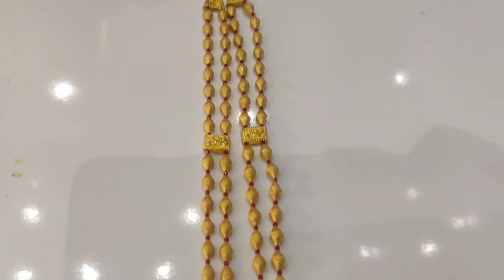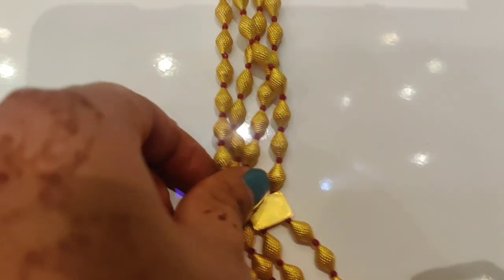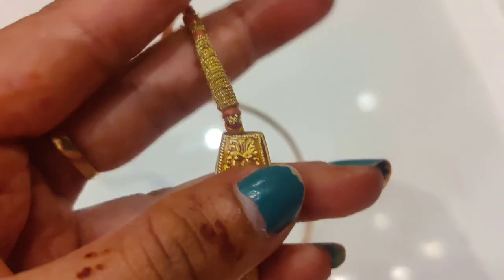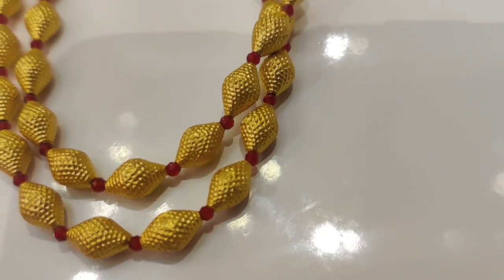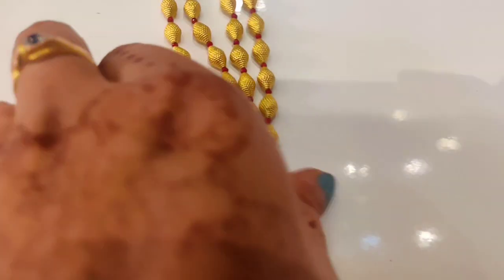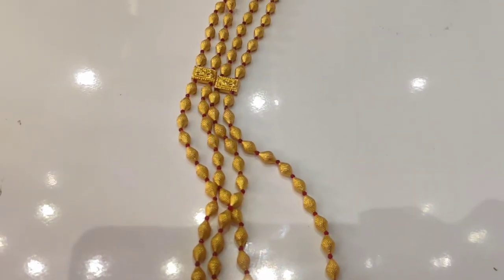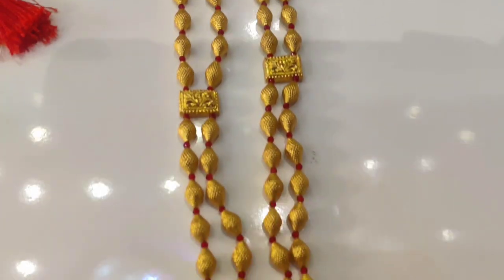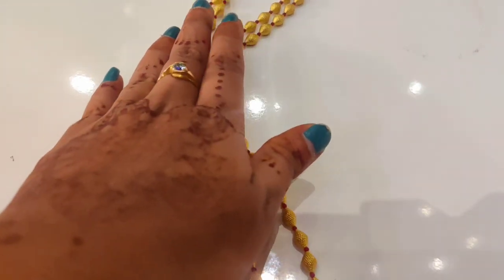ಮತ್ತೊಂದು 8ಗ್ರಾಂಗೆ ವ್ಯಾಕ್ಸ್ ಲಾಂಗ್ ಹಾರ/ New design Gold wax long chain